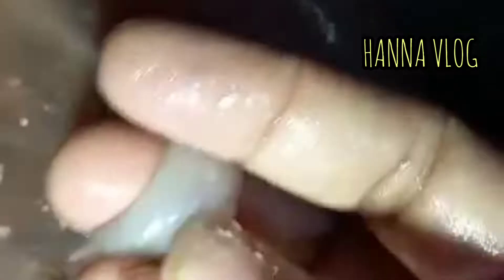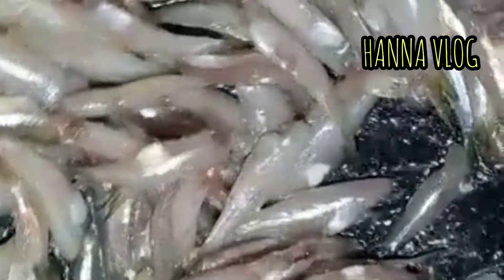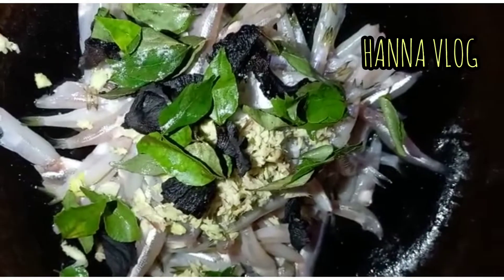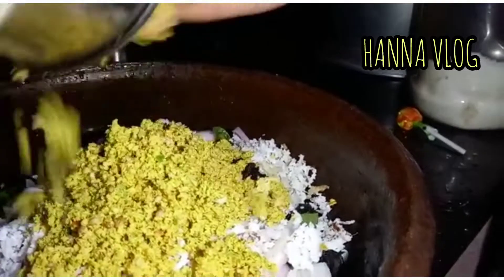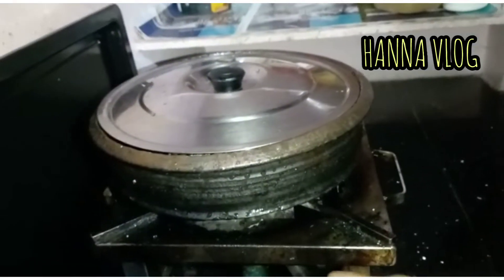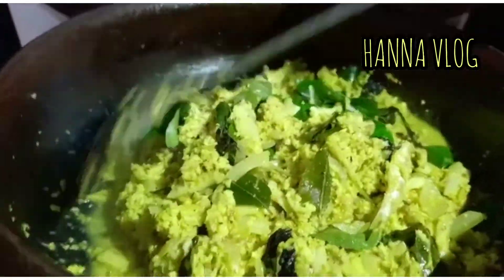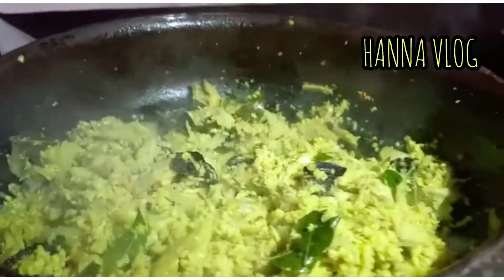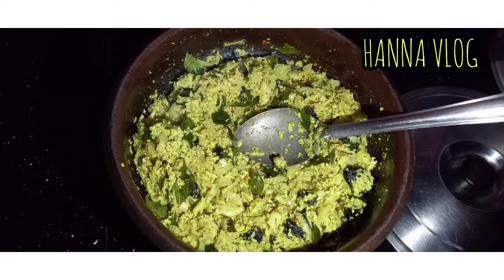ഈ ഒരു കറിയുണ്ടെങ്കിൽ Netholi thoran/kozhuva peera@hannavlog7904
ഈ ഒരു കറിയുണ്ടെങ്കിൽ  Netholi thoran/kozhuva peera@HANNA   VLOG